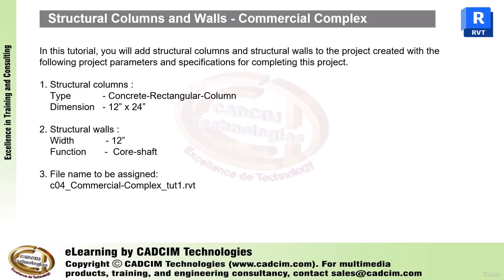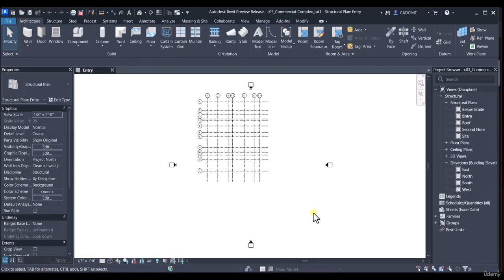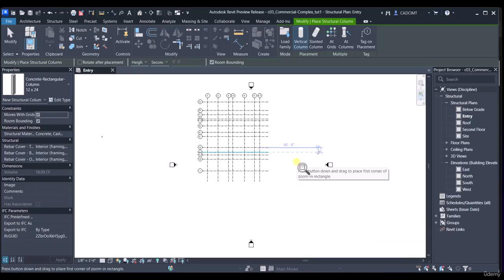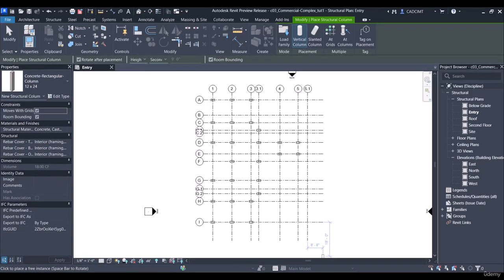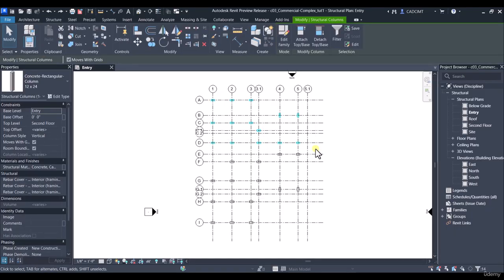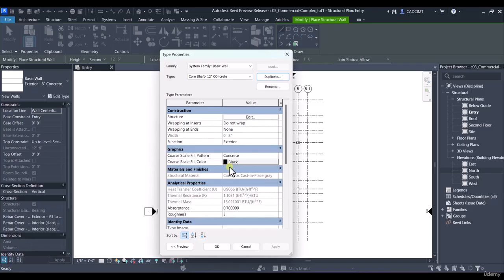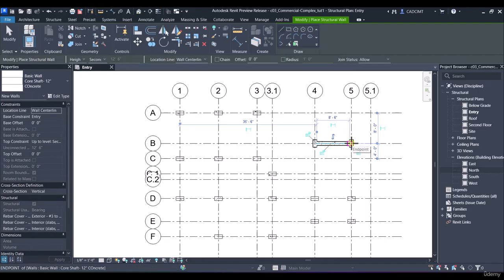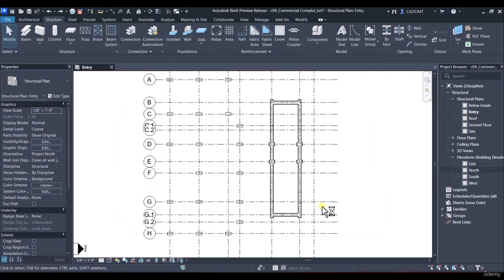Revit - Tutorial for Beginners in 12 MINUTES ! [ COMPLETE GUIDE 2026 ]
Learn everything you need to get started with Autodesk Revit in just 3 hours! This all-in-one beginner course combines full project walkthroughs and step-by-step tutorials, so you can start creating your own Revit projects immediately.

What’s inside:
✅ Complete beginner-friendly tutorials embedded in a single workflow
✅ How to navigate Revit and set up your first project
✅ Commercial Complex & Industrial Complex projects fully explained
✅ Creating walls, doors, windows, roofs, and floors
✅ Using annotations, schedules, and documentation tools
✅ Rendering and presenting your models professionally

Chapters included:
1️⃣ Getting Started with Revit
2️⃣ Commercial Complex – Tutorial 1
3️⃣ Industrial Complex – Tutorial 2
4️⃣ Full Structural Project Setup
5️⃣ Tips & Tricks for Beginners

By the end of this 3-hour course, you’ll be ready to confidently tackle any beginner Revit project and understand the workflow used by architects, engineers, and designers.